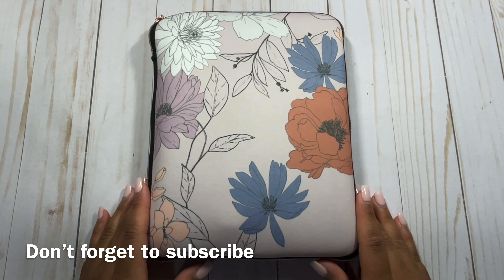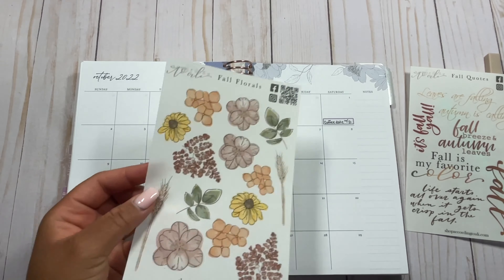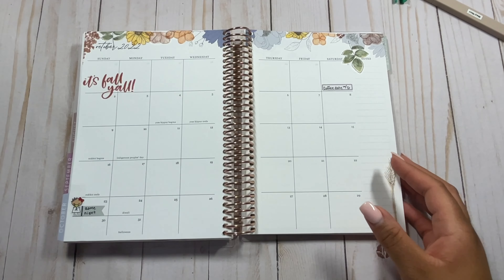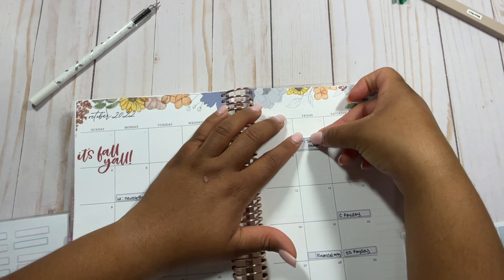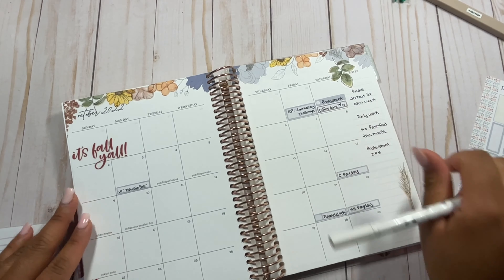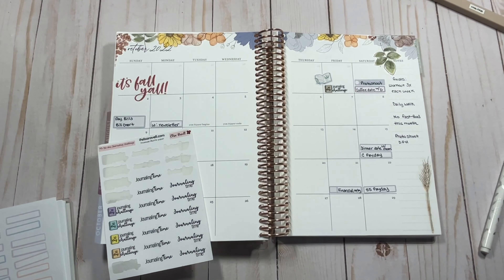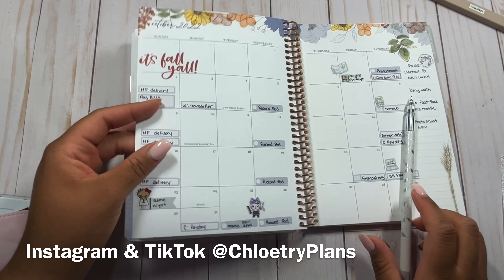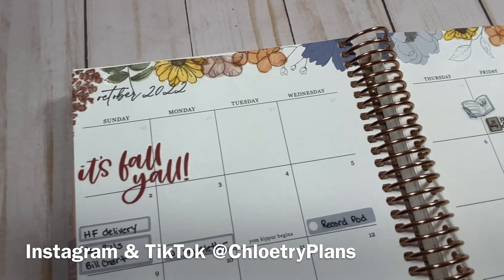October Plan & Chat With Me | Erin Condren Daily Duo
Hi Planners! Tune in as I plan in my Erin Condren Daily Duo and chat with you about goal setting, routines and more! Check out the links below (Keep Scrolling).

Links
🛍 According to Ali Stickers save with code CHLOE10